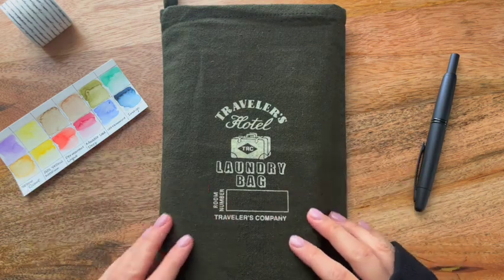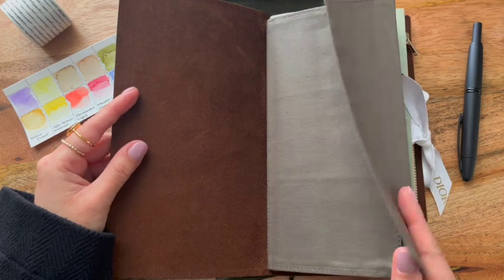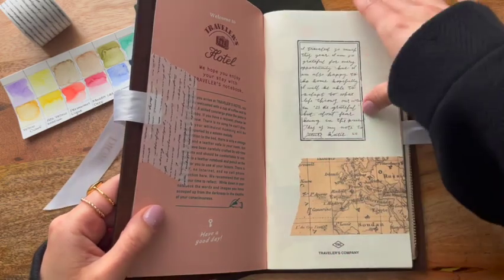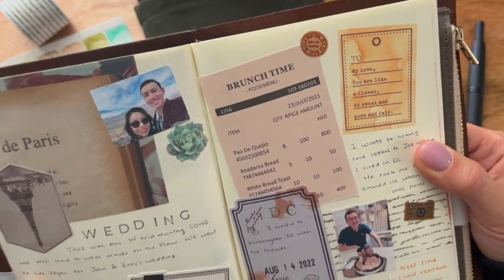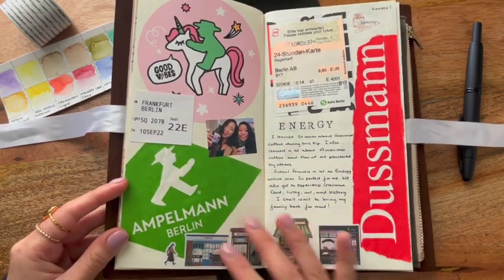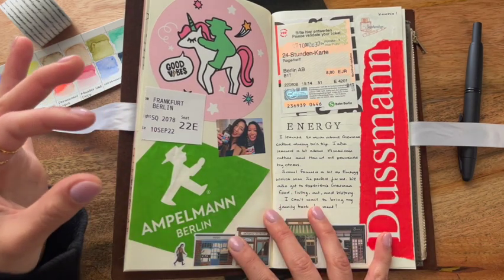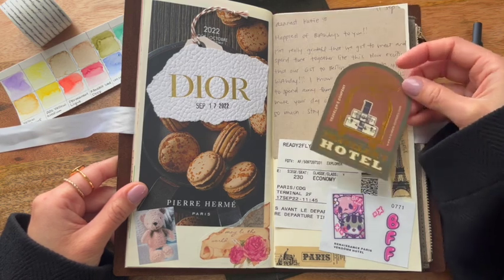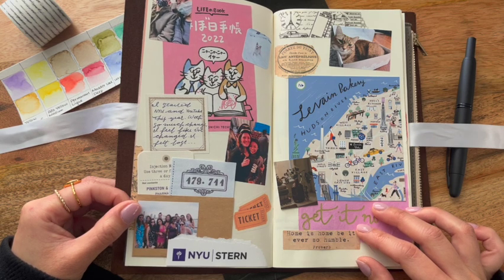Traveler's Notebook Flip Through - NYC, Vegas, Paris, Berlin, and DC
Hello Friends!
I hope you enjoyed my very first flip through of my Traveler's Company Notebook! I am absolutely obsessed! I love the versatility of choosing my own inserts and can't wait to see where my next adventure will take me. I love being able to repurpose items I collect along the way such as paper bags and business cards.

Included in this video:
- The start of Grad School at NYU
- destination wedding at Las Vegas
- Living in Washington DC
- MBA trip to Berlin, Germany
- layover in Paris, France